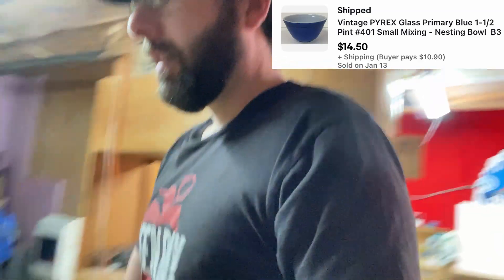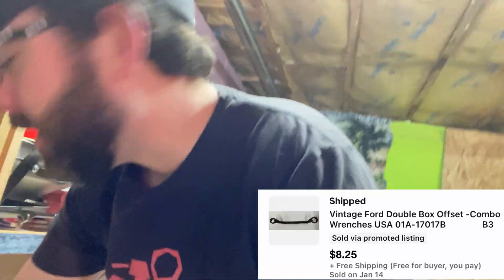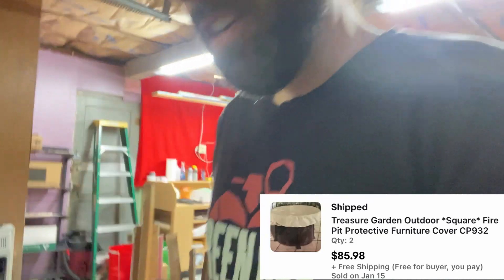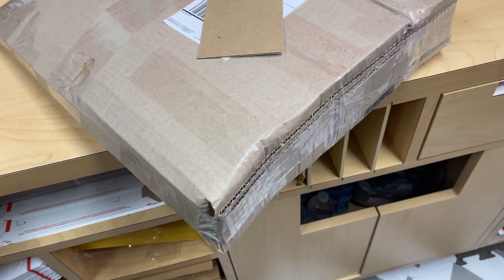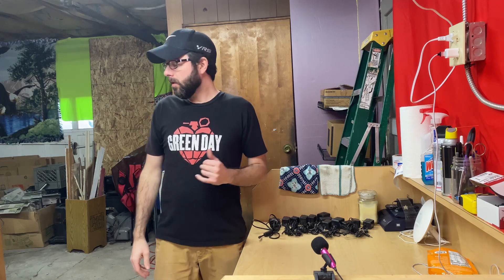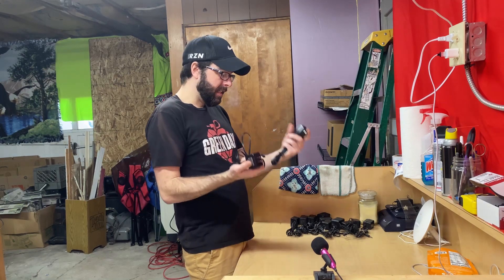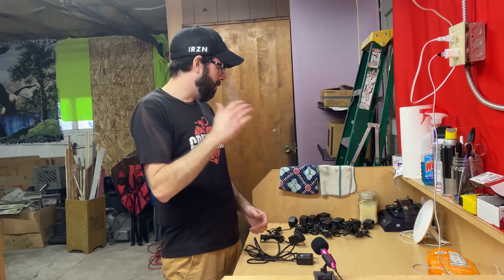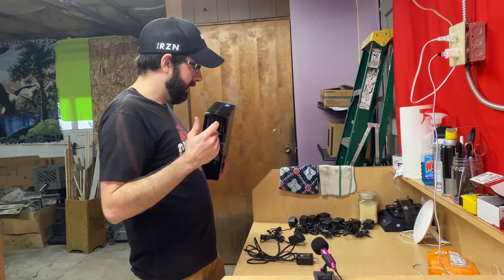Selling PHONES For PROFIT On eBay